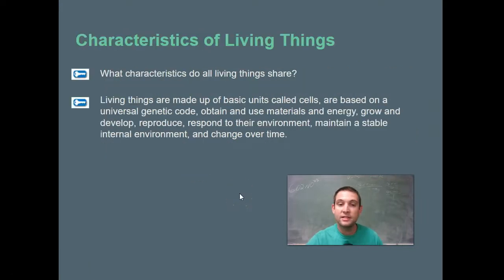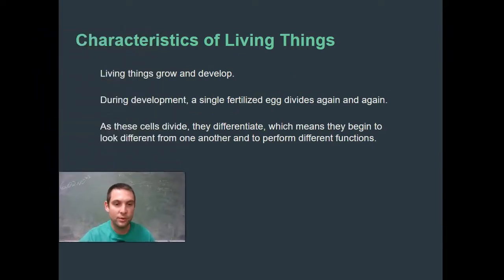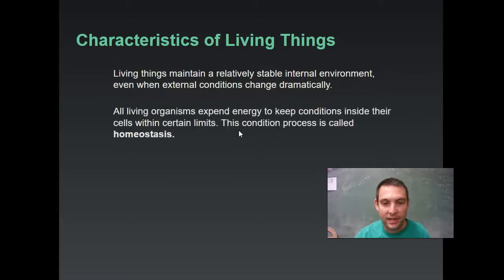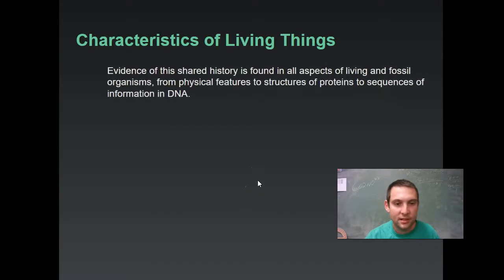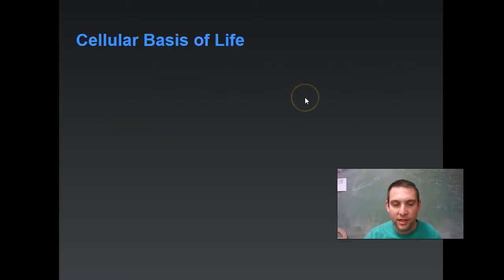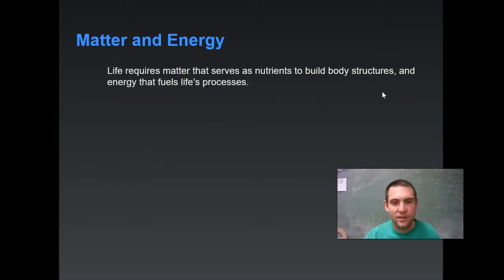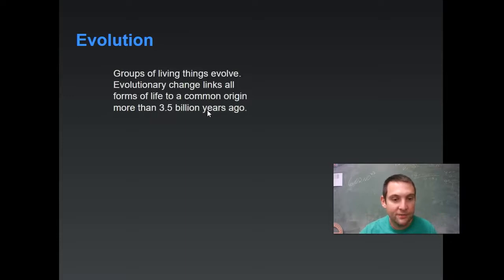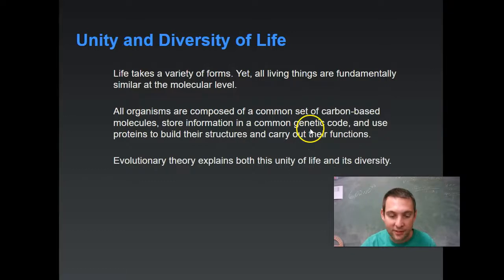Bio 1.3 Studying Life 1